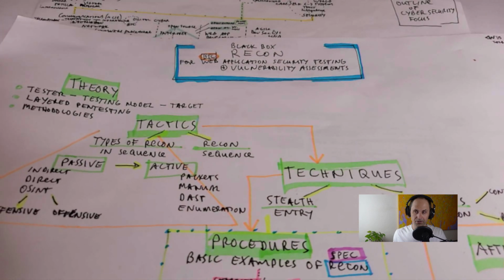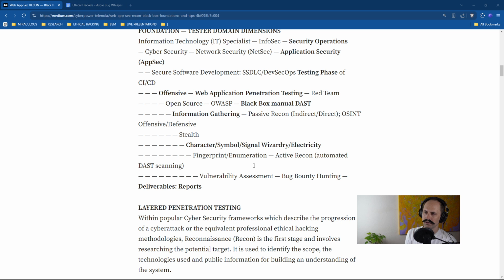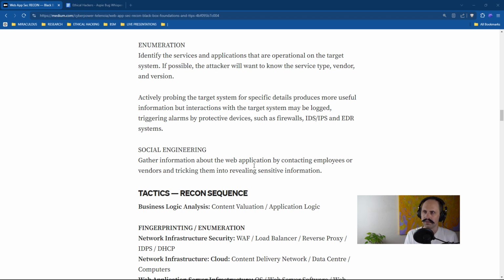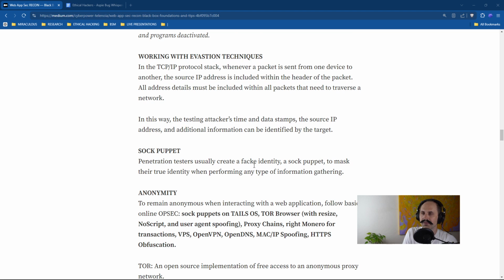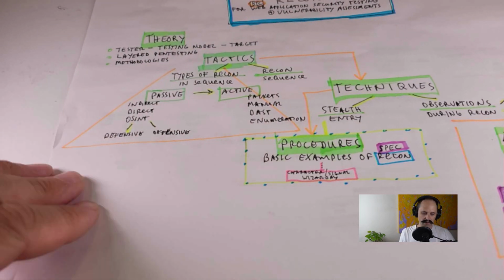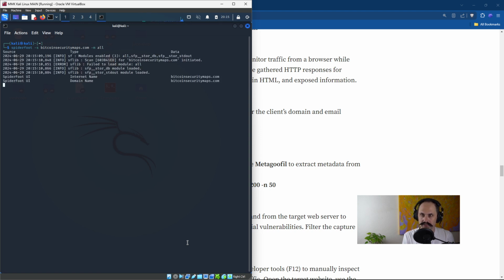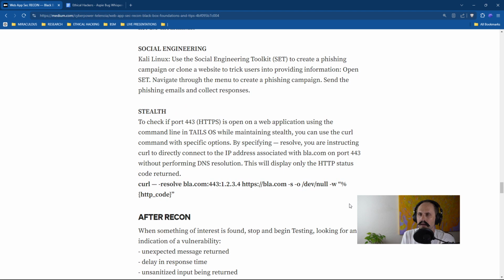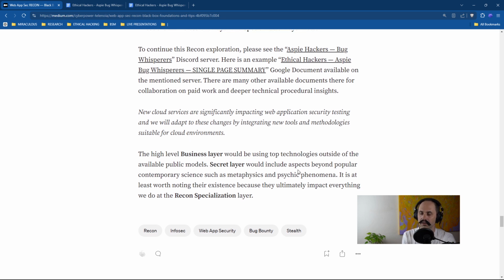Web App Security Testing Series: RECON - Black Box Foundations and TTPs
This introductory episode to Recon covers foundational theory including tactics, techniques and actual command-line procedures. From manual passive indirect information gathering to automated scans and into stealth packet manipulation. Examples are given of this particular first stage of a Vulnerability Assessment in a sequential manner in order to enhance the effectiveness of mapping the attack surface of the target web application.

I am grateful for you tuning in!

AUDIO PLAYLIST: (V4V RSS setup for streaming sats on Bitcoin Lightning)

REFERRALS:
-- Build a custom ChatGPT for your business.